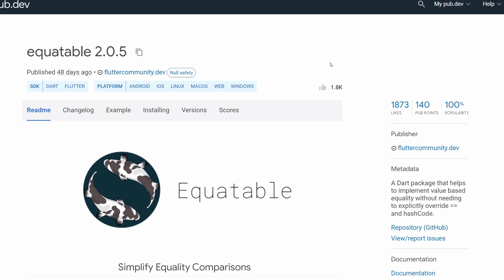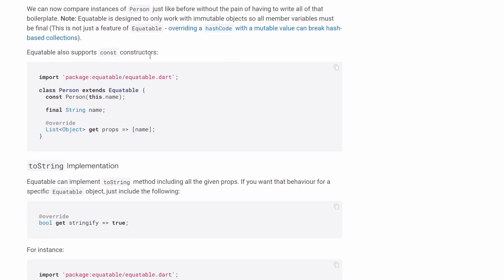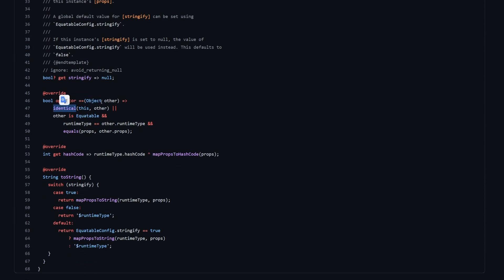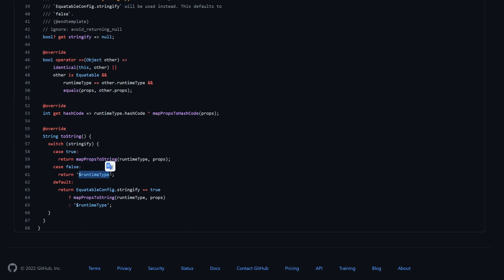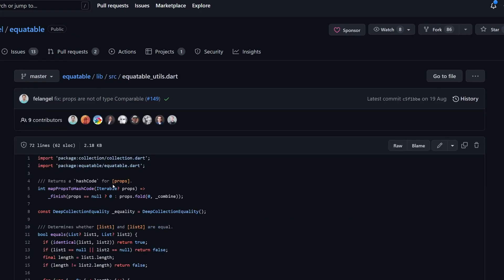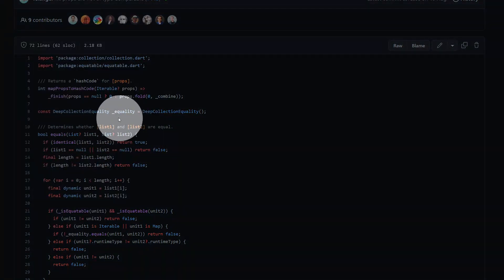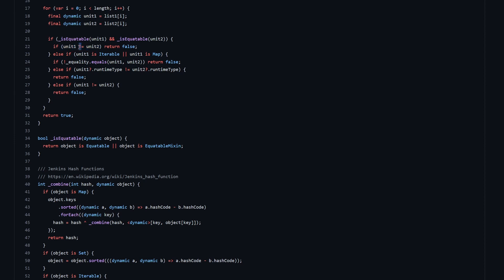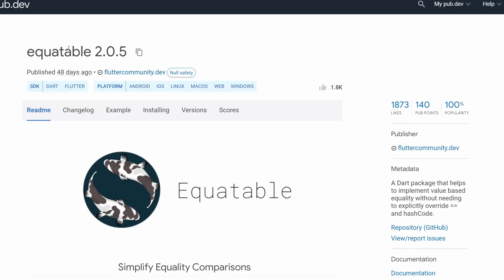Equatable Package - Deep Dive [Flutter, Dart]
Dart does not come with data classes that would provide overrises to ==, hashCode, etc. out of the box. Therefore, we have to either override them ourselves or use a package that will do it for us. One of the solutions is the Equatable Package. Let's see how it's implemented.